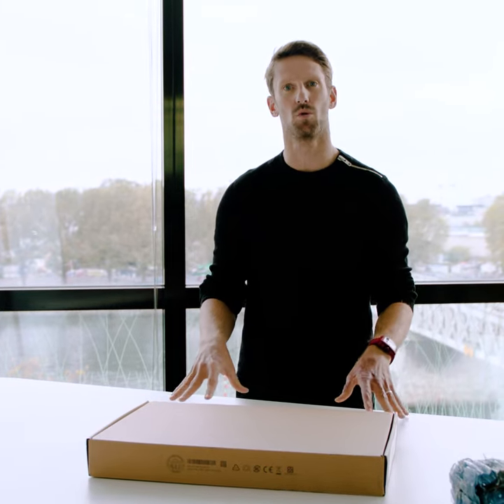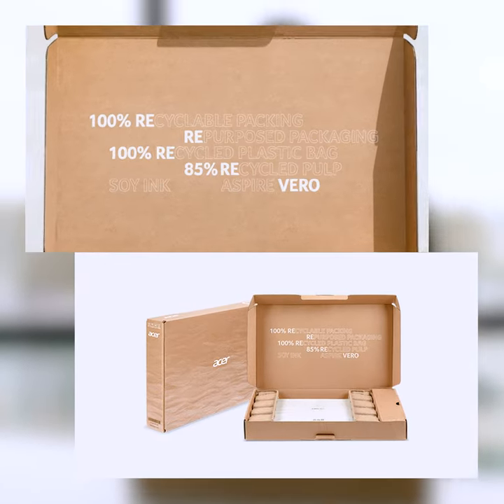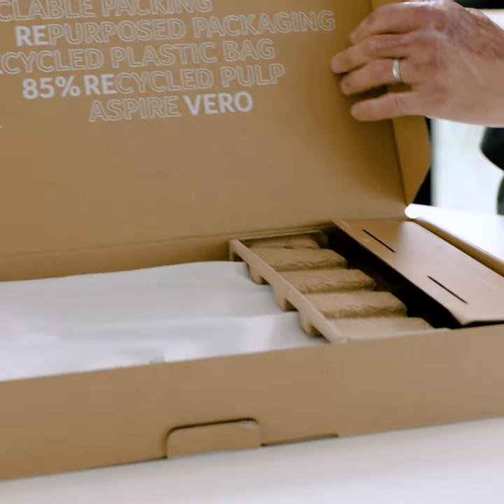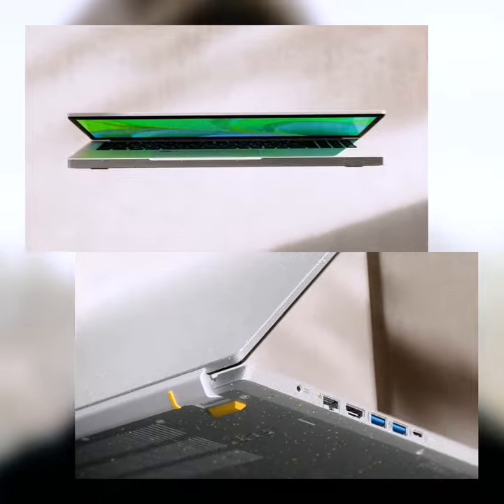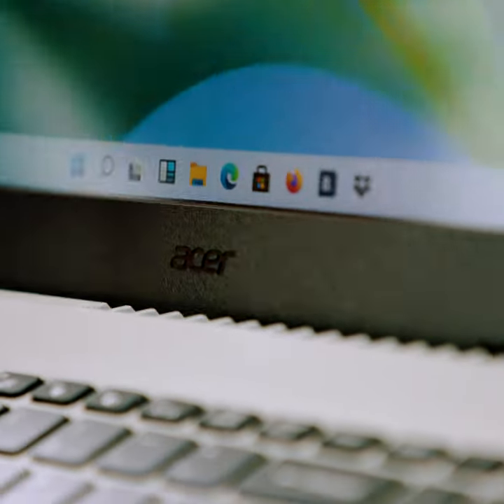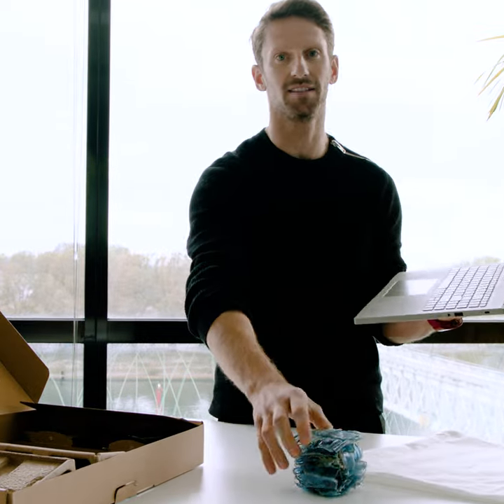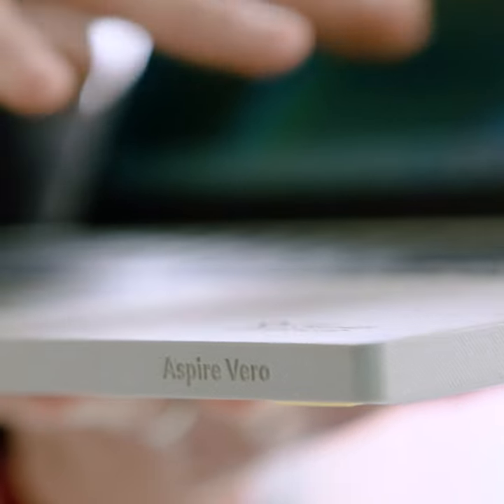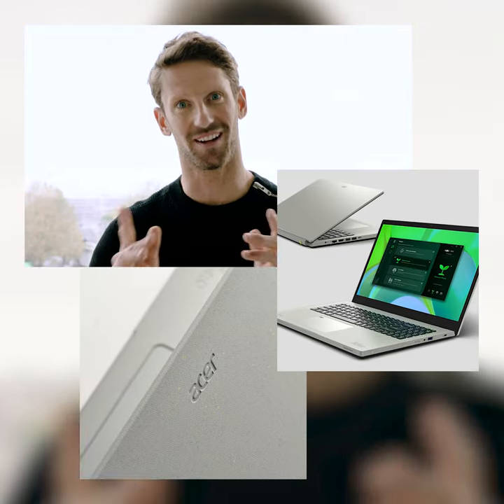Unboxing the new Aspire Vero with Romain Grosjean.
Here we are! We present the new Aspire Vero, a GreenPC made of post consumer recycled plastics. We show you all its features along with Romain Grosjean

🌿 GreenLaptop made of PCR plastic
🌿 SustainablePC designed to avoid waste
🌿 Lasts longer, consumes less
💻 11th gen Intel Core Processor and Windows 11

Be a DriverOfChange get your Aspire Vero today and be sure to MakeYourGreenMark 💚